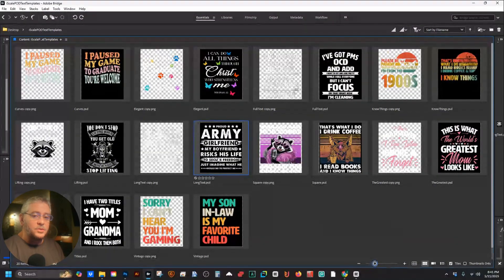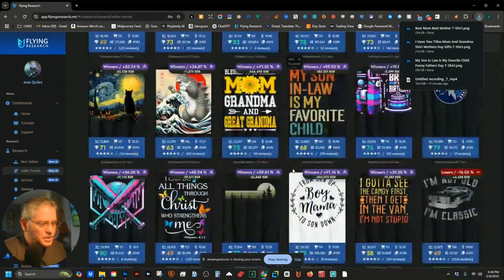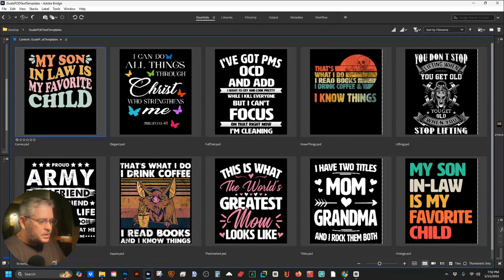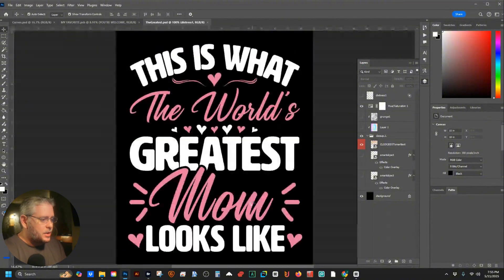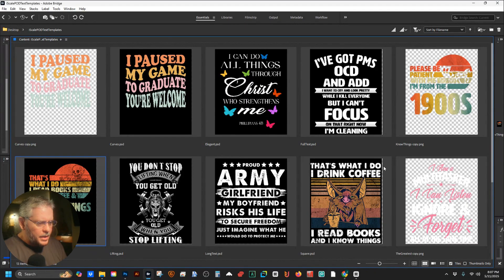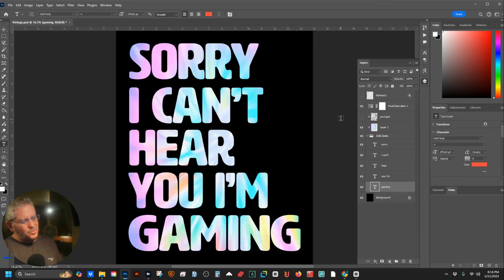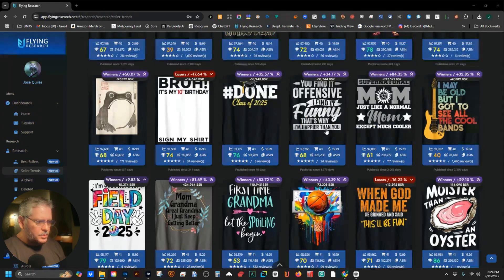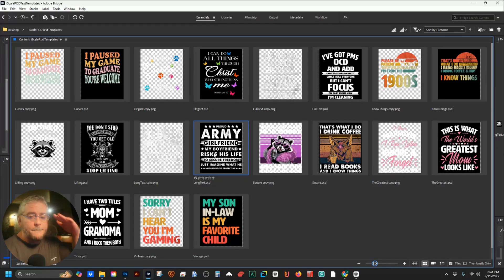Power Templates #4 Text Based Designs for Print On Demand, Etsy, Amazon Merch Strategy w/ Photoshop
I have been scaling designs for years in print on demand, Amazon Merch, and Etsy.  Using Photoshop and Photopea, which is free, I am able to scale tshirt designs.  This is a form of passive income I have been using to make money online since 2017.  This channel is for like-minded individuals who love scaling designs.